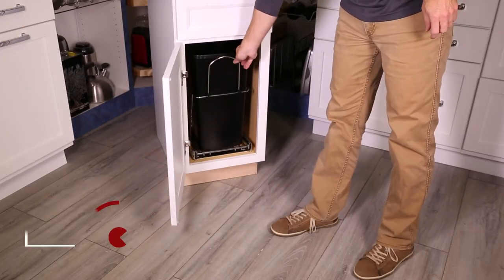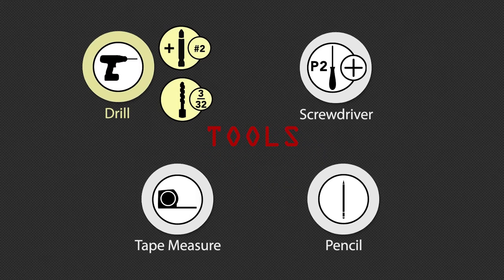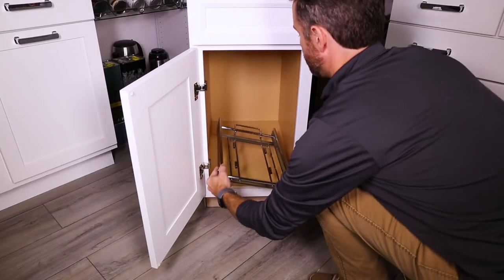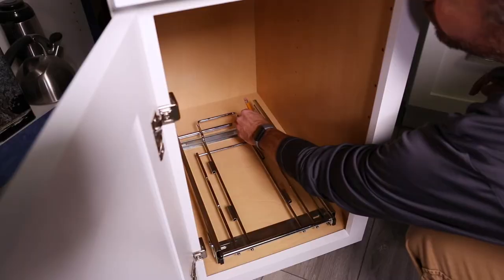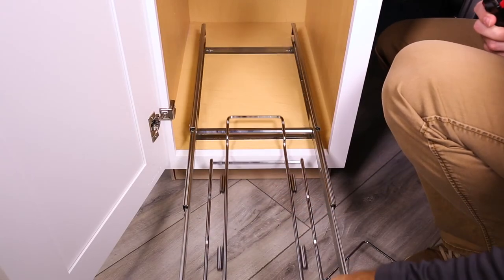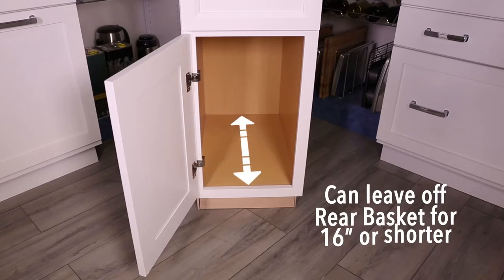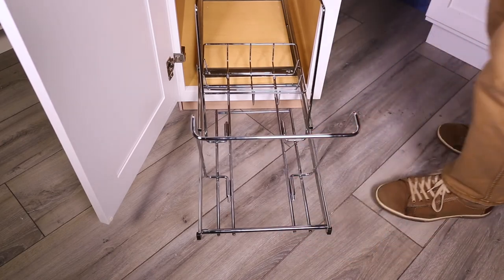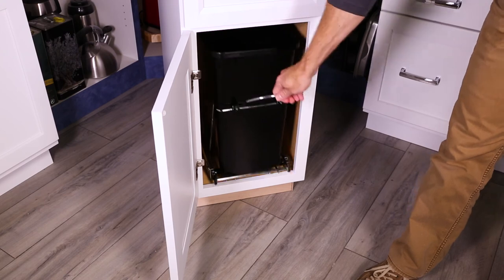RV Series 12KD Single Pullout Waste Container | Installation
Step by set p instructions on how to install the RV Series 12KD Single Pullout Waste Container.